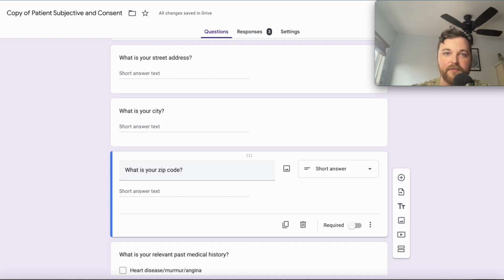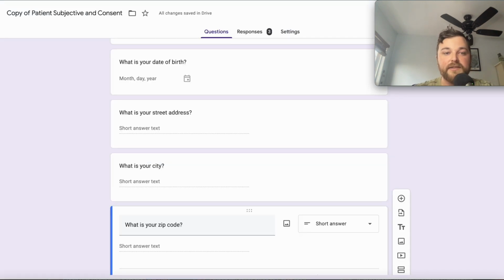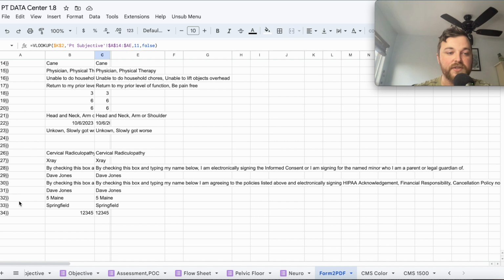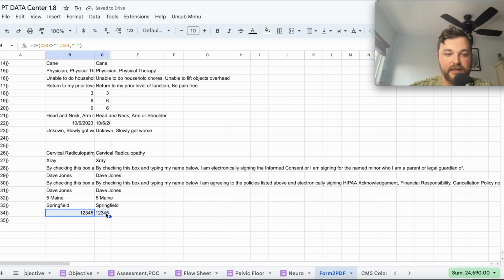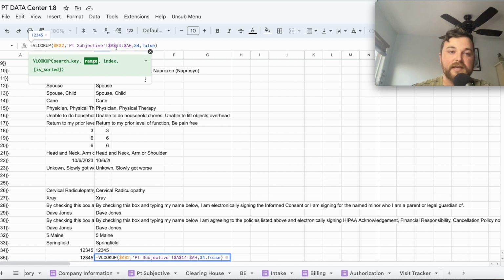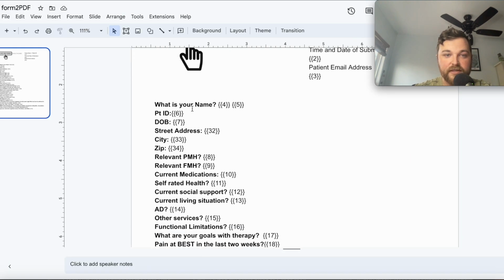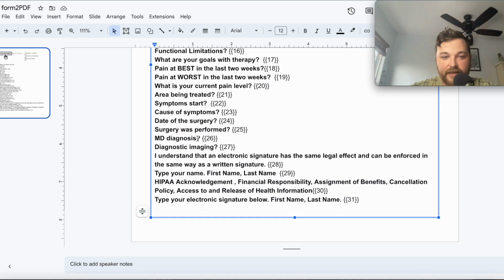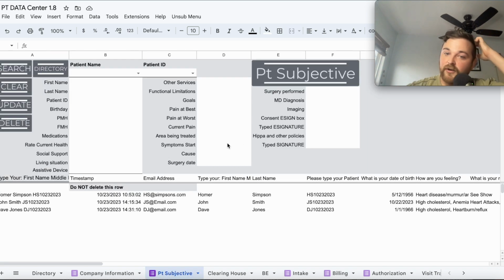How to update the Form2PDF and Add more questions to the Subjective & Consent to Treat Intake.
This video reviews how to add more questions to your Subjective and consent to treat forms. This also shows you how to add questions so that when a patient answers the questions they will be added to the Form2PDF program that creates a PDF. I hope this isn't too confusing. Let me know if you have questions!